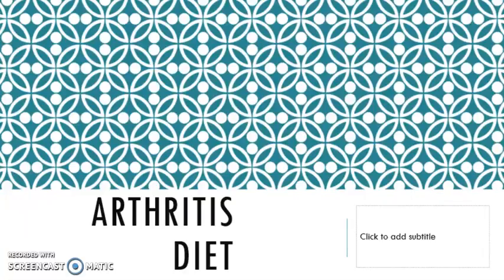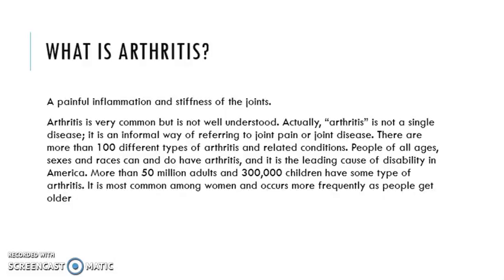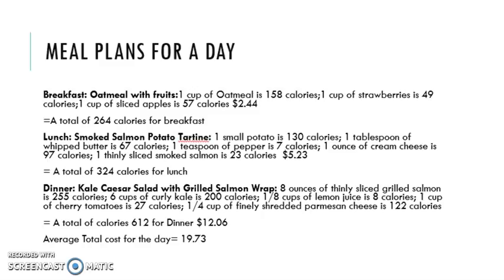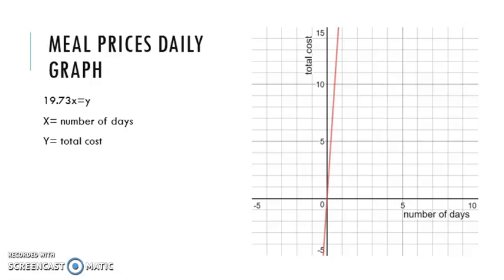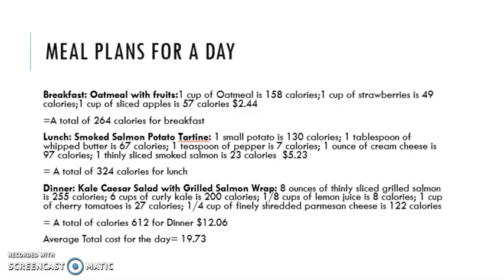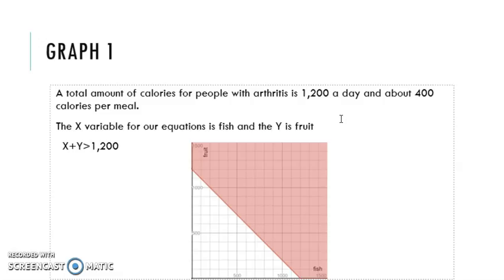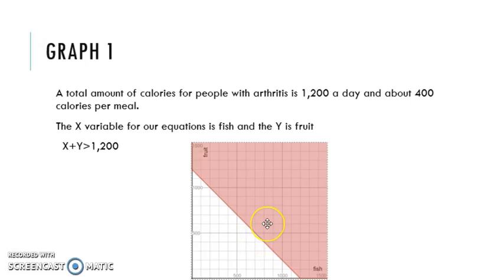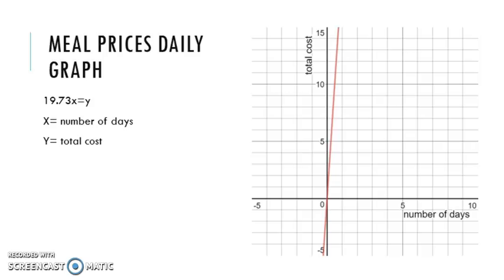PBL Nutrition Projects - Group 8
Our directions:  You are a team of nutrition counselors working for a major hospital. Prepare a plan for the doctors suggesting nutrition requirements that should be included in the diets for patients with a specific illness. The justification for your recommendations should include both algebraic and graphic components.